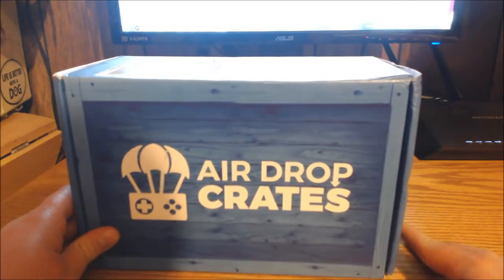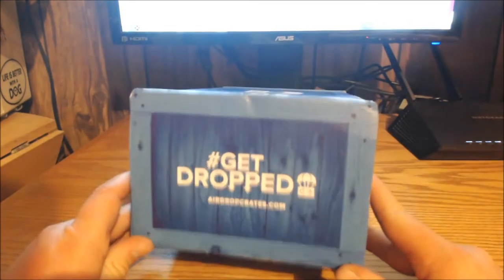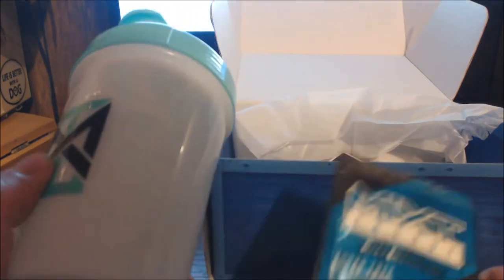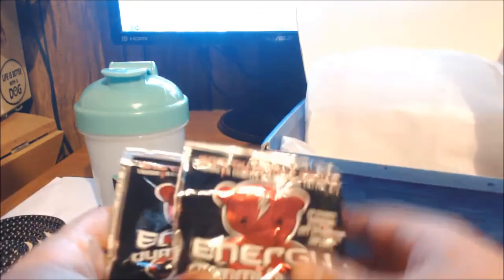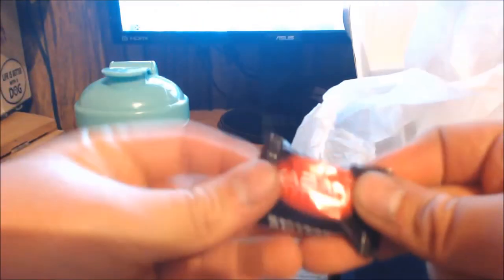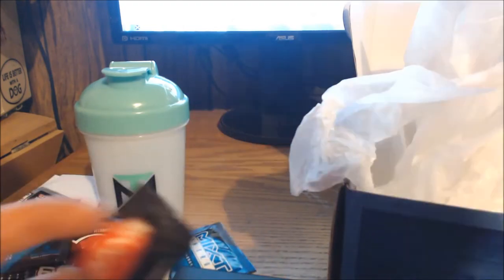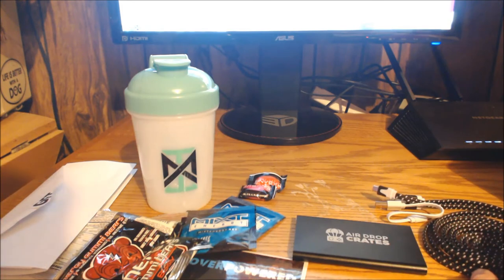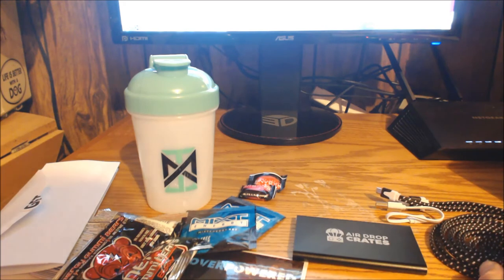Warlord Unboxing of Air Drop Crates Overpowered Box March 2018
Check out Air Drop Crates